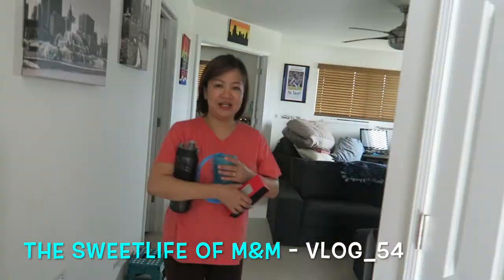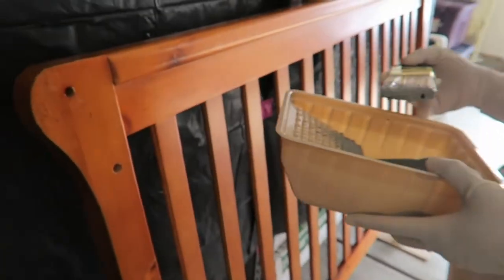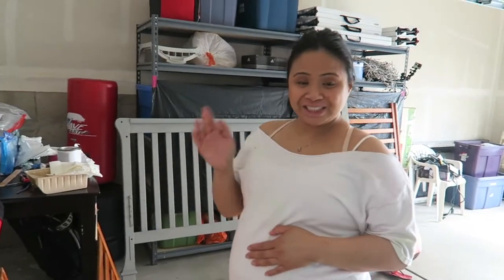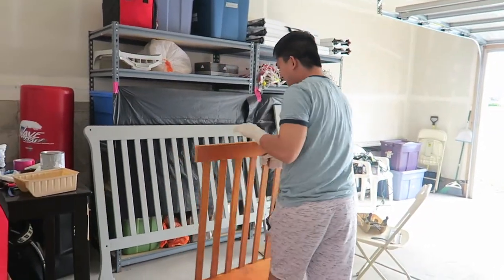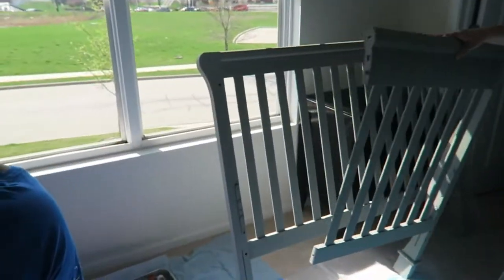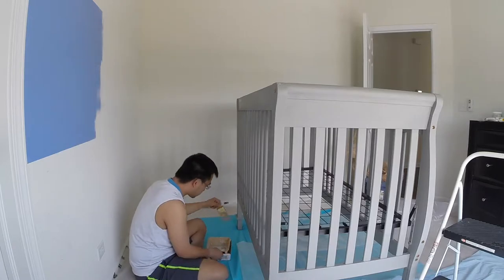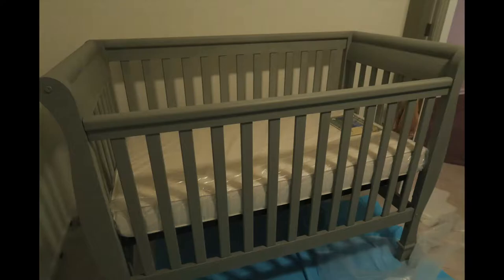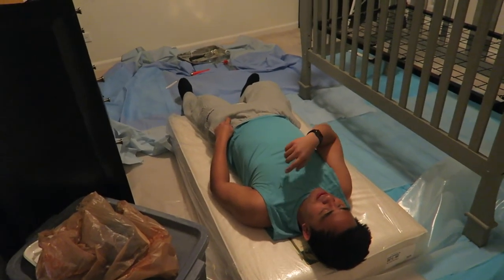building a baby crib... - vlog_54